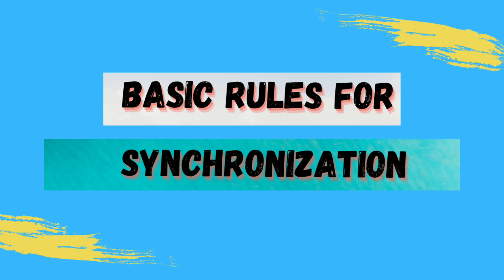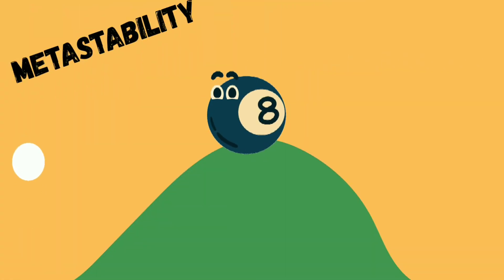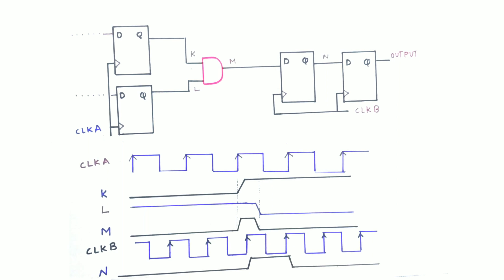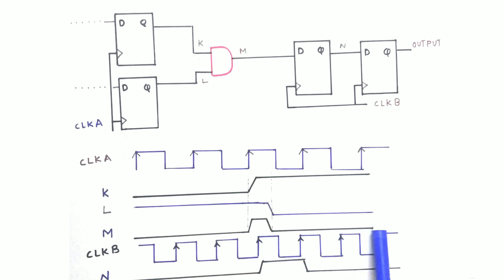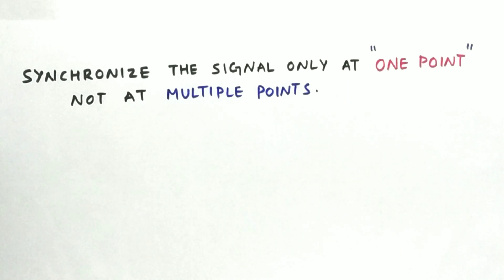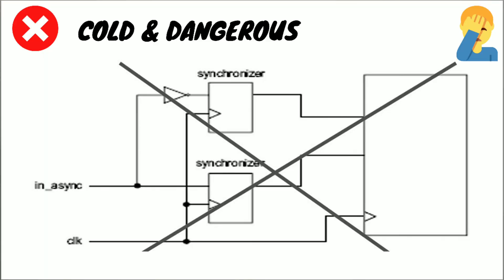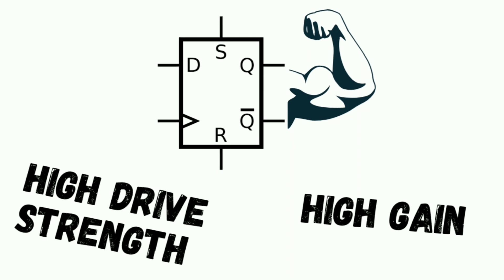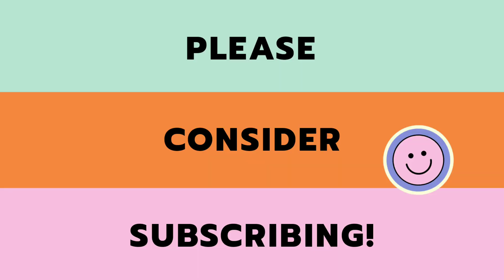Signal Synchronization Rules (Must Follow!!)